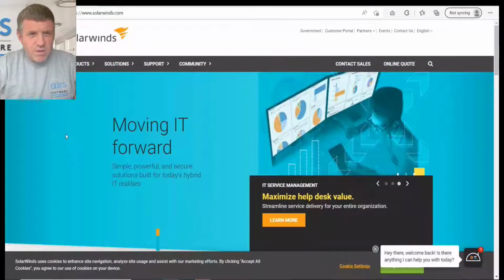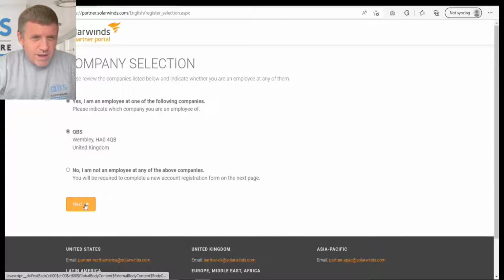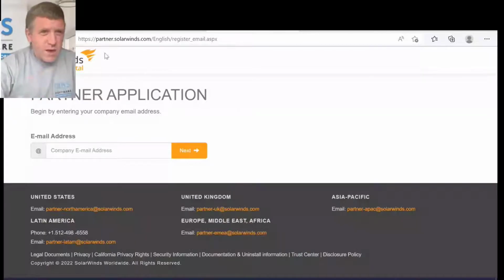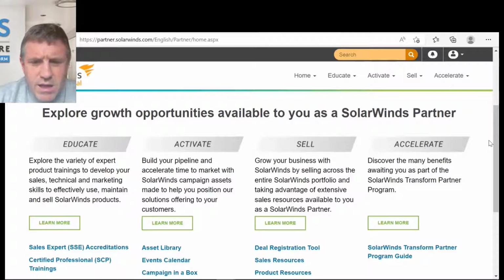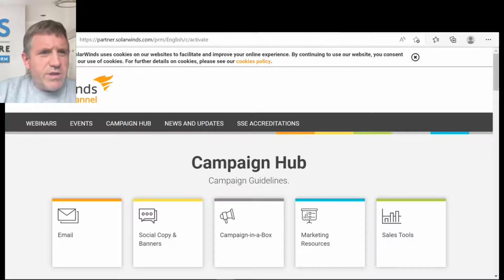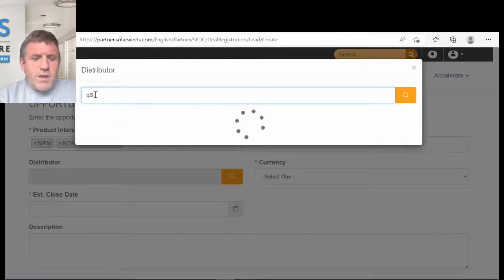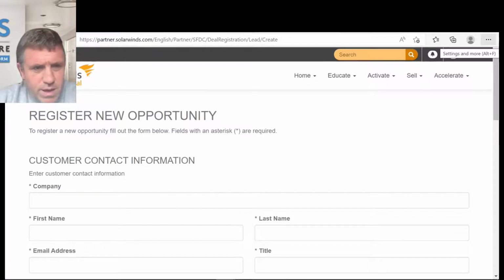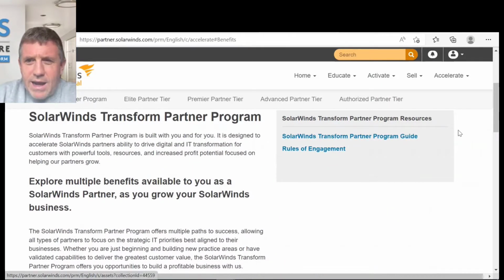Webcast for SolarWinds Partner Portal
In this webcast, James Robotham (SolarWinds Product Manager at QBS) takes a tour at the new SolarWinds Partner Portal and explains how to use it and register deals through it.